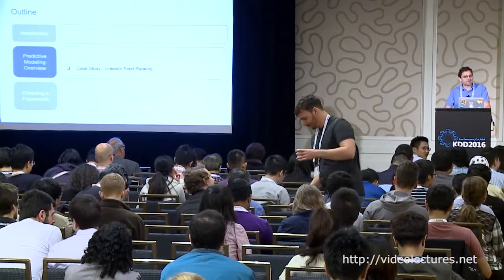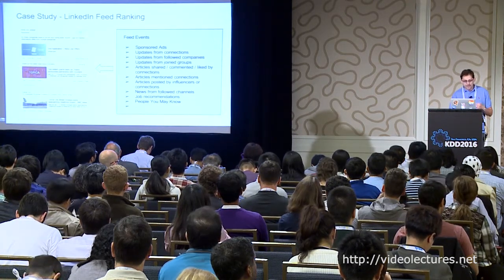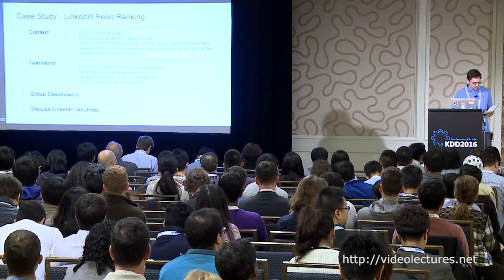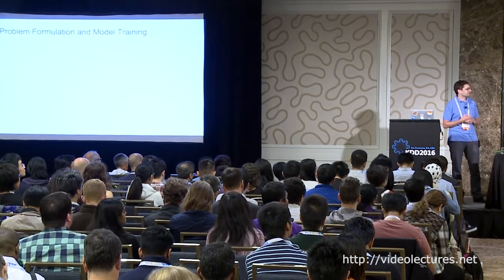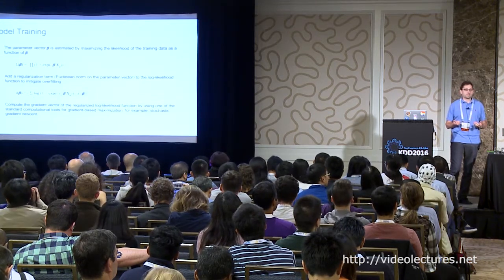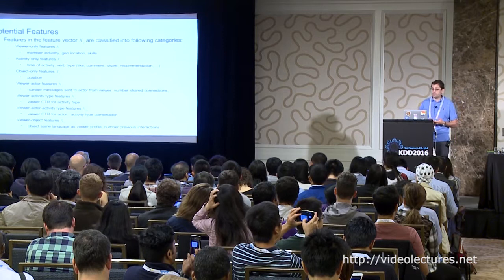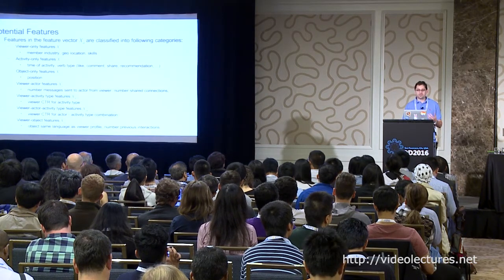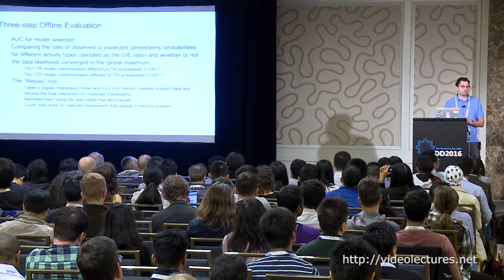Business Applications of Predicitive Modeling at Scale (Part 3)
Authors:
Yan Liu, LinkedIn Corporation
Paul Ogilvie, LinkedIn Corporation
Songtao Guo, LinkedIn Corporation
Qiang Zhu, LinkedIn Corporation

Abstract:
Predictive modeling is the art of building statistical models that forecast probabilities and trends of future events. It has broad applications in industry across different domains. Some popular examples include user intention predictions, lead scoring, churn analysis, etc. In this tutorial, we will focus on the best practice of predictive modeling in the big data era and its applications in industry, with motivating examples across a range of business tasks and relevance products. We will start with an overview of how predictive modeling helps power and drive various key business use cases. We will introduce the essential concepts and state of the art in building end-to-end predictive modeling solutions, and discuss the challenges, key technologies, and lessons learned from our practice, including case studies of LinkedIn feed relevance and a platform for email response prediction. Moreover, we will discuss some practical solutions of building predictive modeling platform to scale the modeling efforts for data scientists and analysts, along with an overview of popular tools and platforms used across the industry.